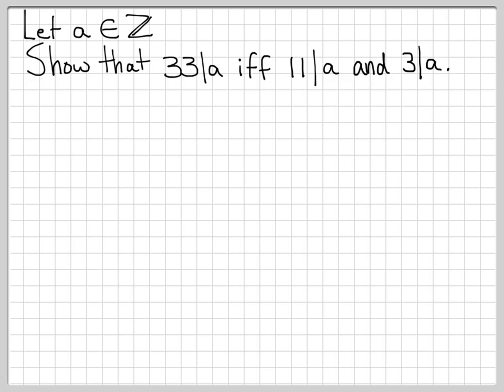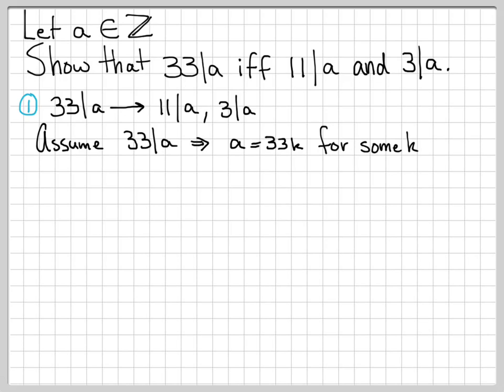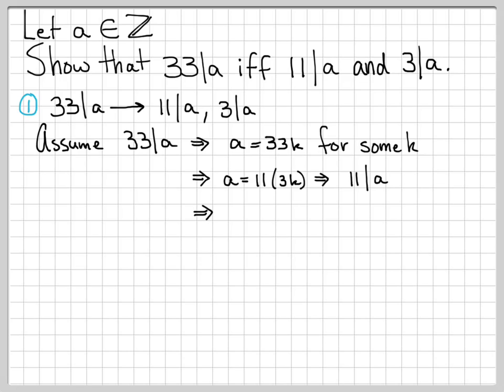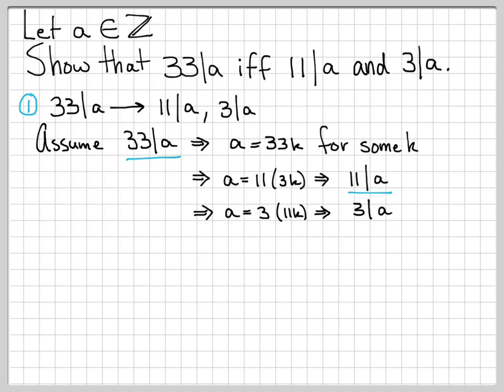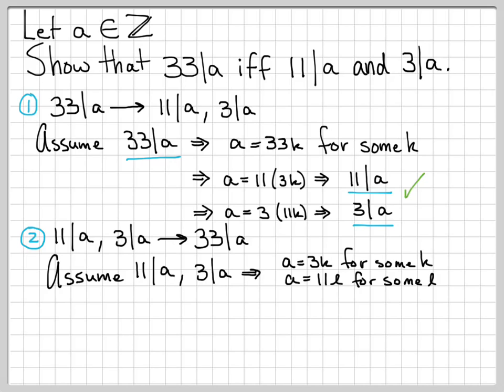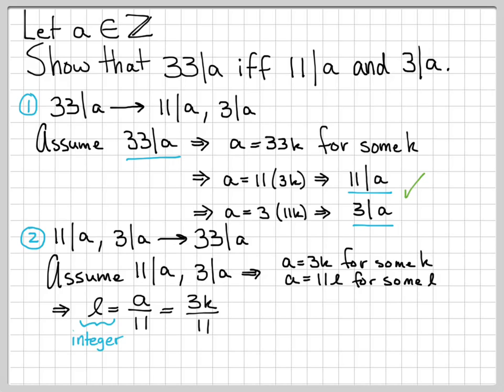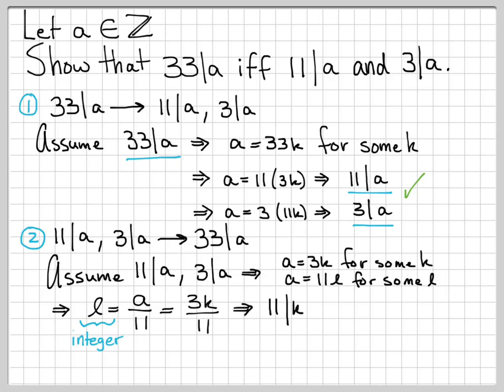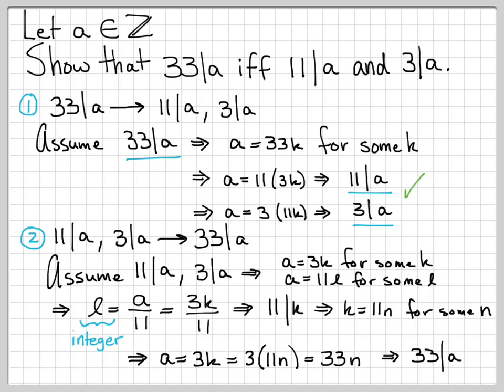Proof and Problem Solving - If-And-Only-If Proof Example 03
Another if-and-only-if (iff) proof example.  Here, we work with the integer "a" and show that 33 divides "a", if-and-only-if 11 divides "a" and 3 divides "a".